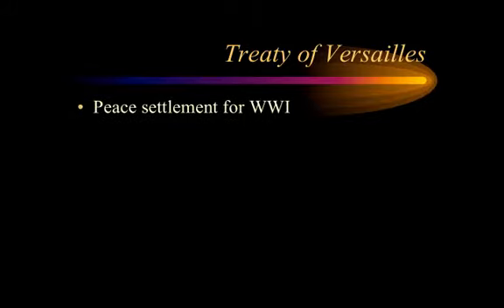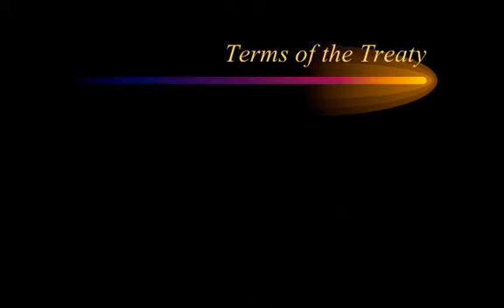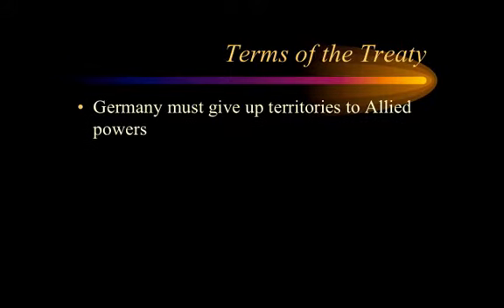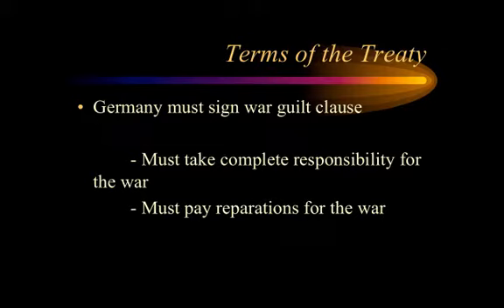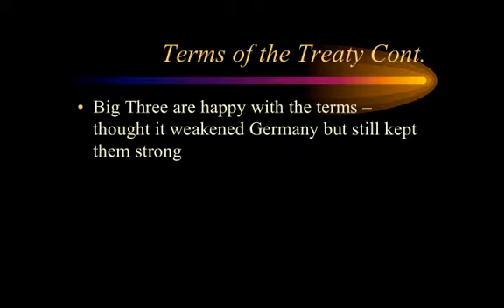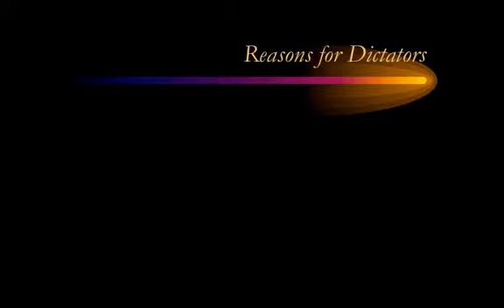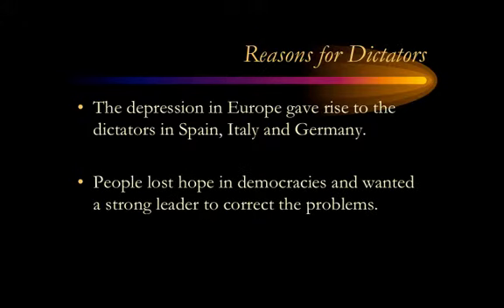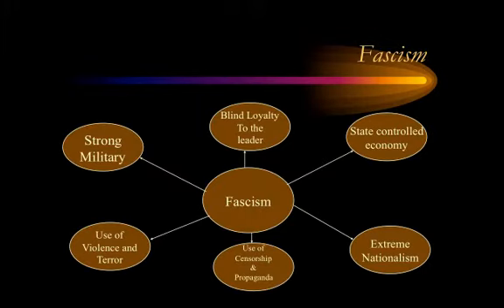Beginning of WWII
Table of Contents:

00:00 - Rise of Dictators
00:08 - Treaty of Versailles
00:49 - Terms of the Treaty
01:19 - Terms of the Treaty
01:31 - Terms of the Treaty
01:54 - Terms of the Treaty Cont.
02:31 - Reasons for Dictators
03:21 - Fascism
03:55 - Fascism